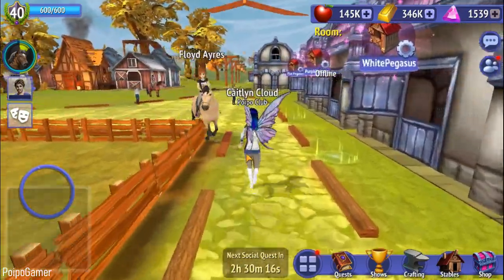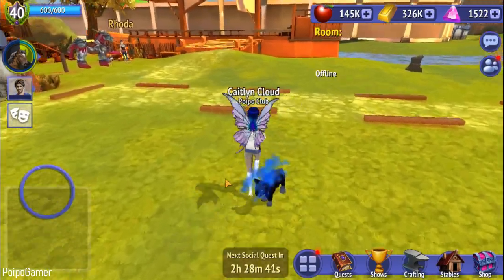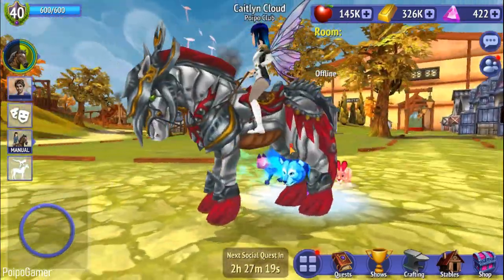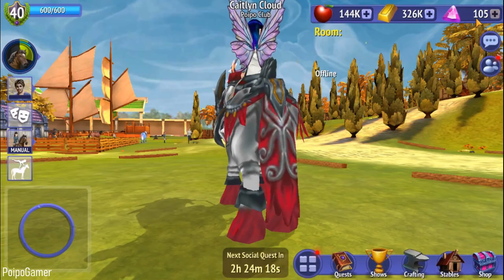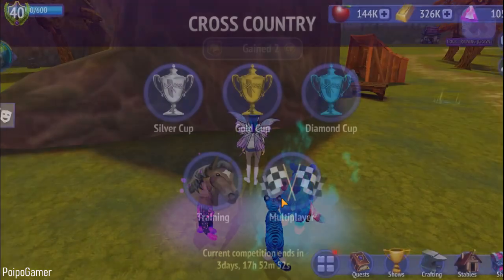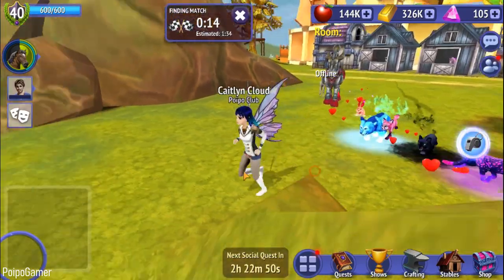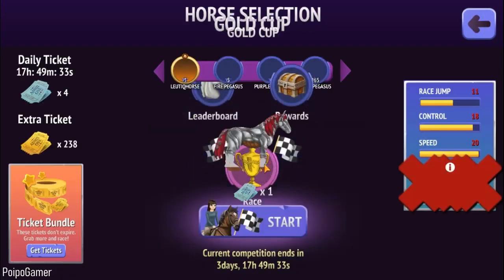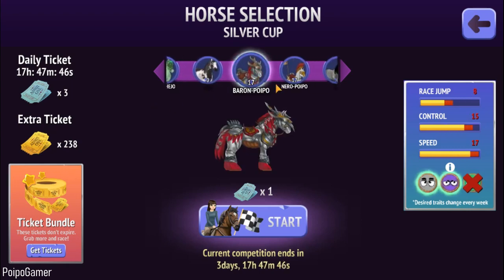Buying Baron Claydesdale From Rhoda - Horse Riding Tales